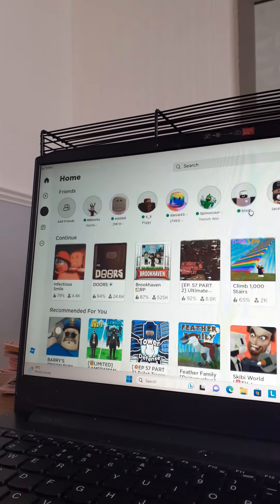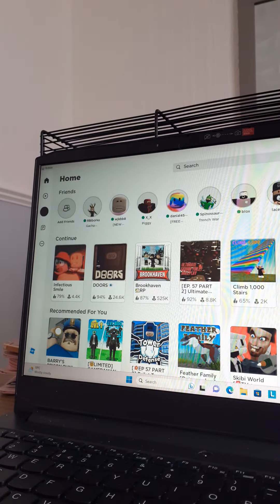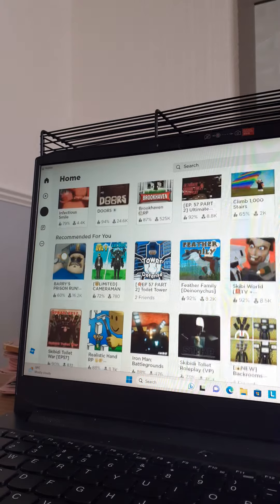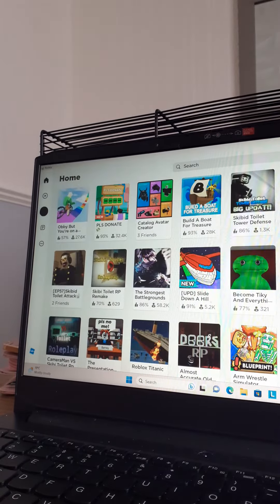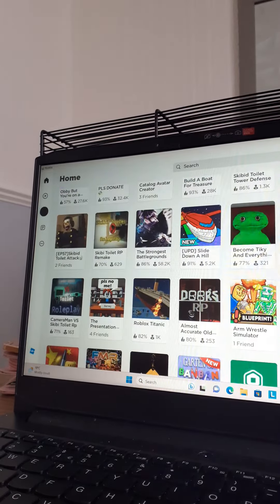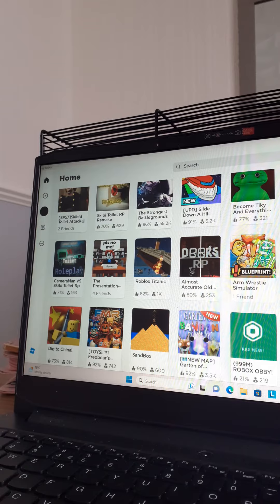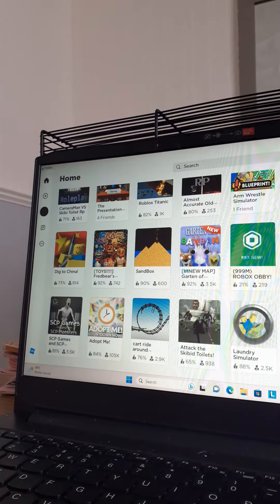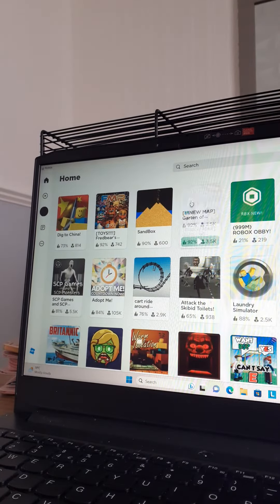it's roblox time